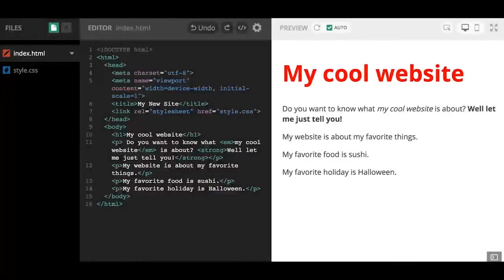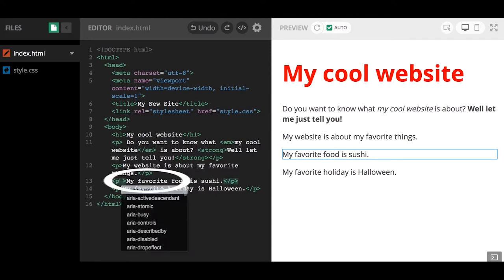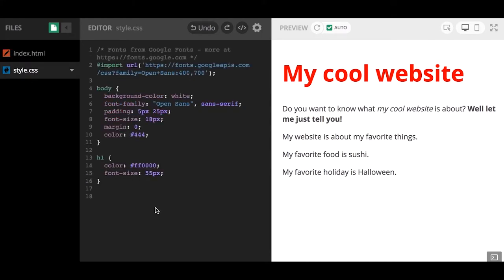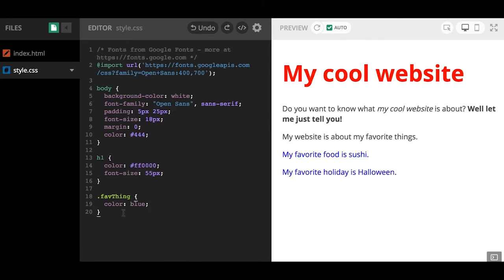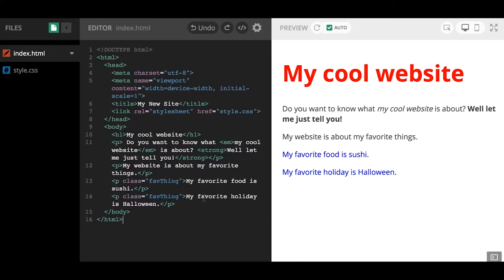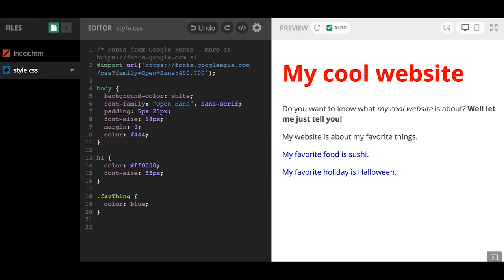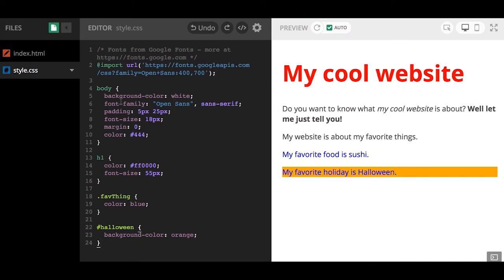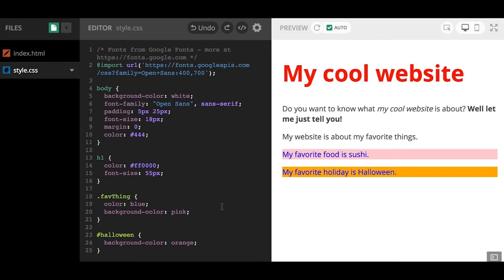Web Design with Mozilla Thimble - Basics of CSS: Part 5